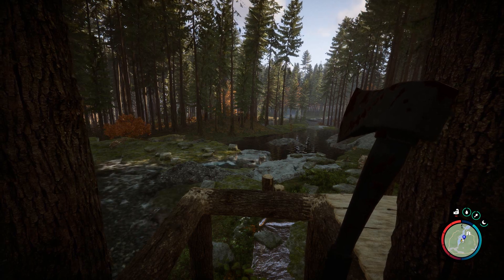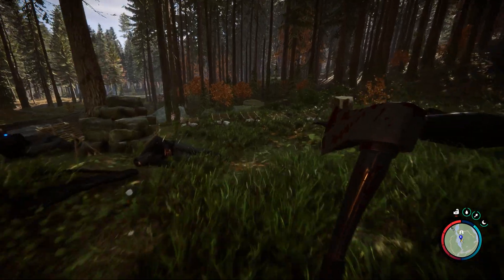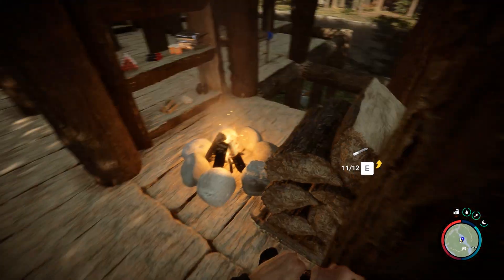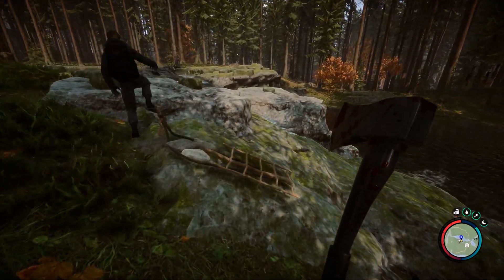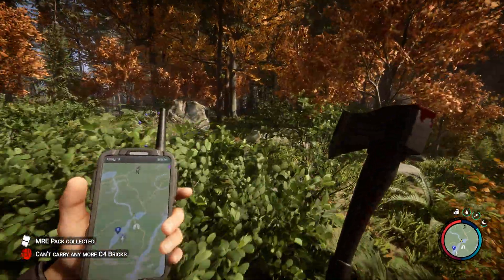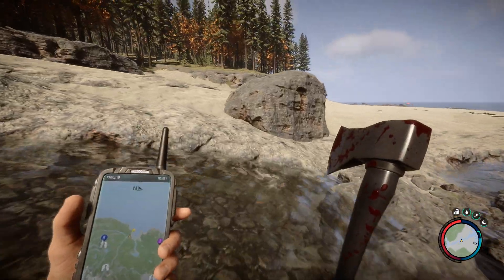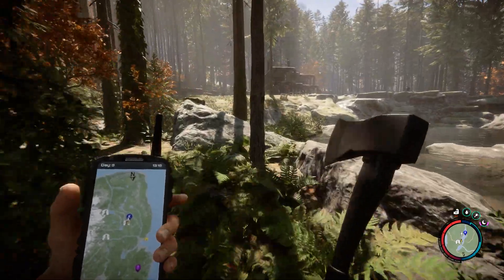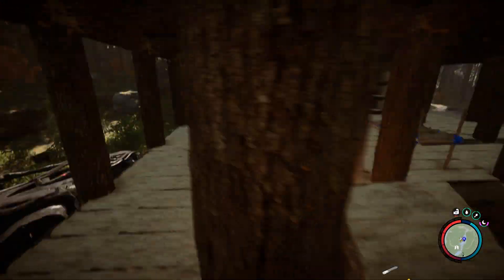Episode 5 : Back to the Beach | Sons of the Forest